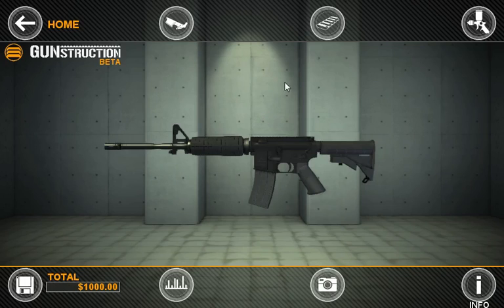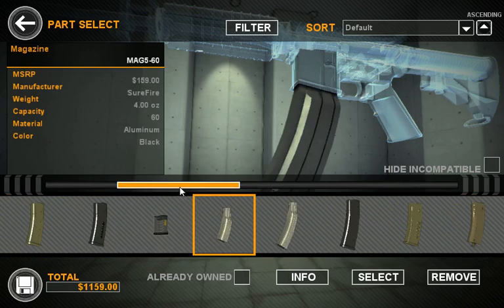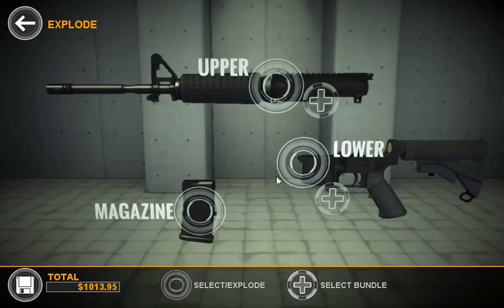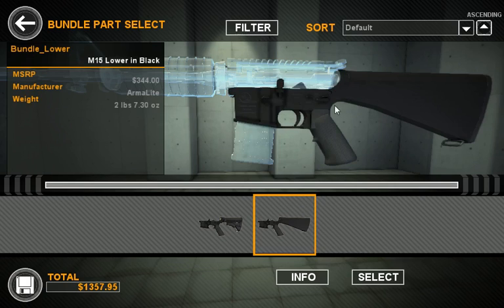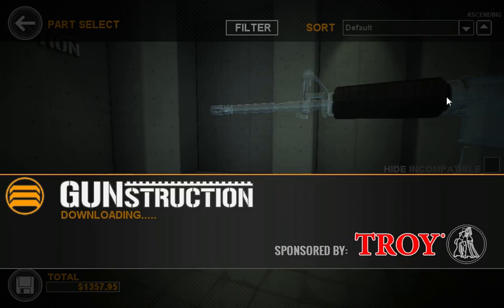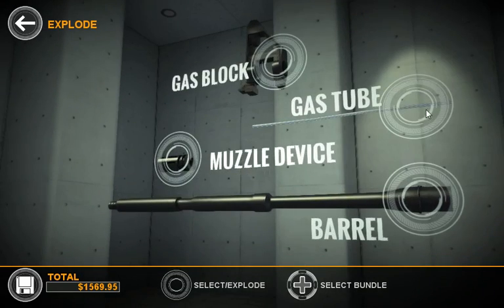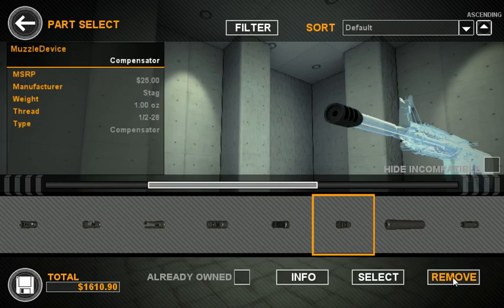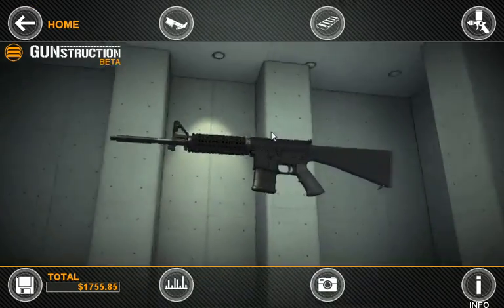GUNSTRUCTION Tutorial: Explode Mode and Part Select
Learn how to add parts through the Explode Mode and Part Select in GUNSTRUCTION.